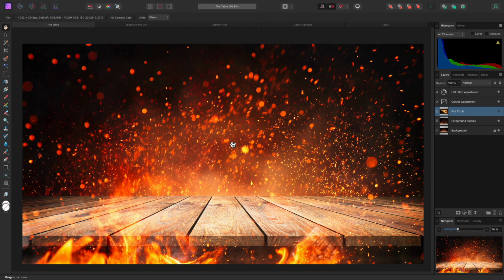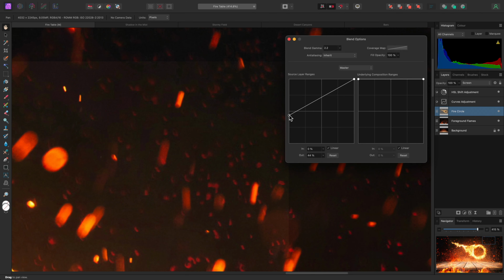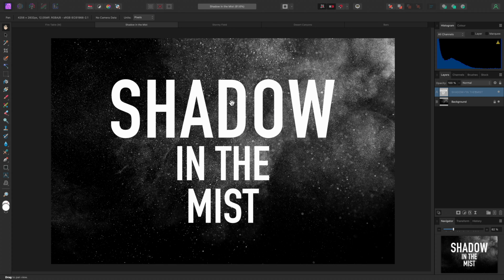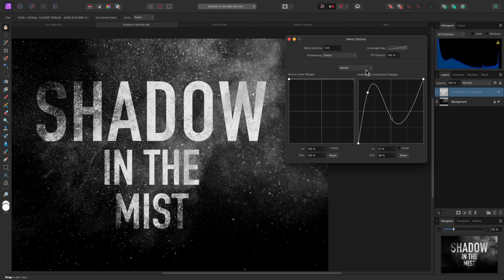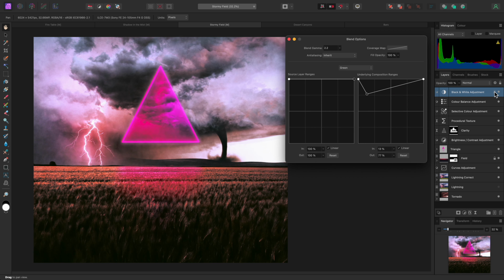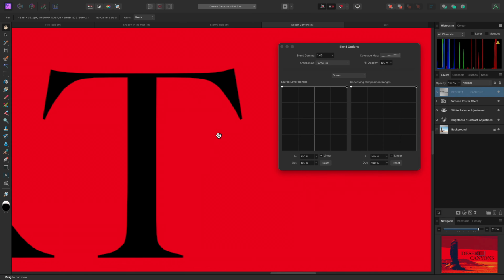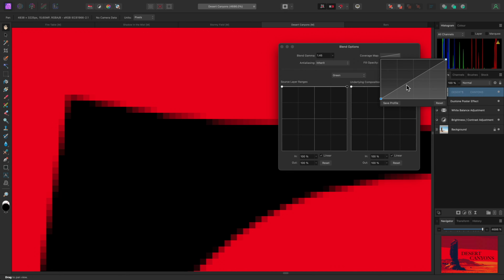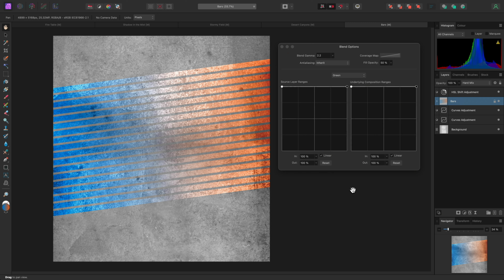Blend Options: Ranges, Antialiasing and Fill Opacity (Affinity Photo)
The Affinity apps have some powerful and detailed options for layer blending. Discover how to use graph-based blend ranges, control antialiasing and use fill opacity with specific blend modes for a greater range of blending effects.

Credits: Compositions by James Ritson.